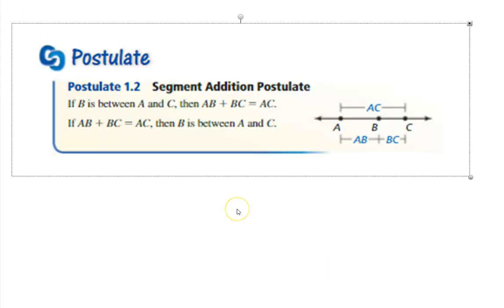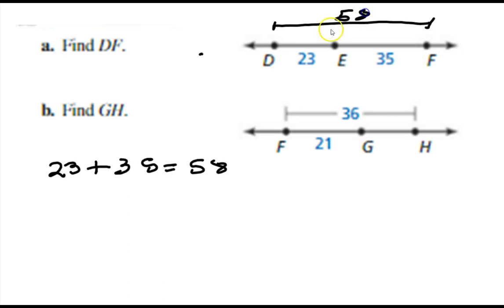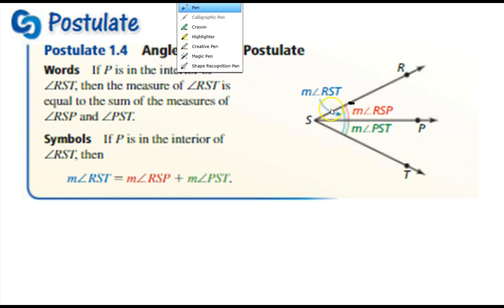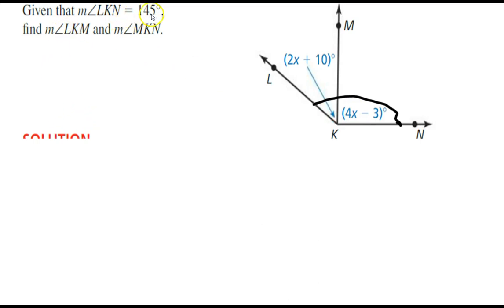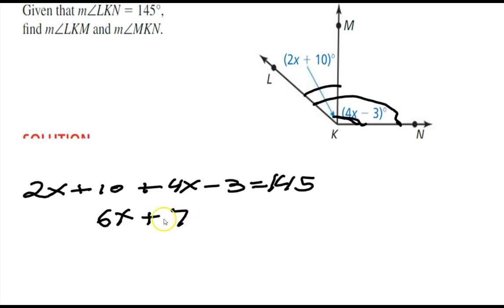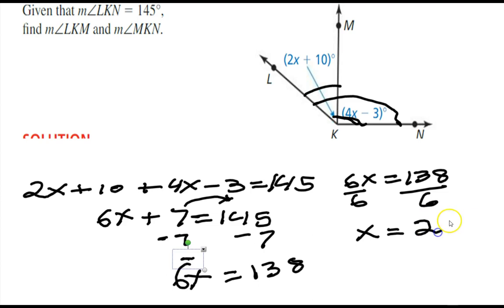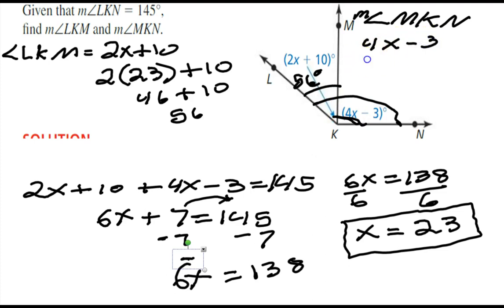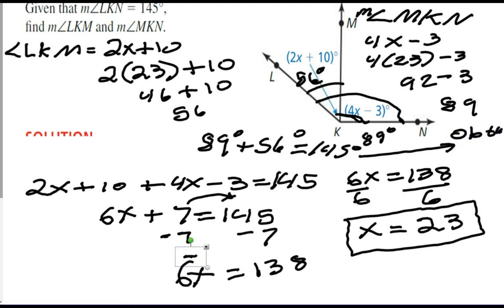Angle Addition Postulate